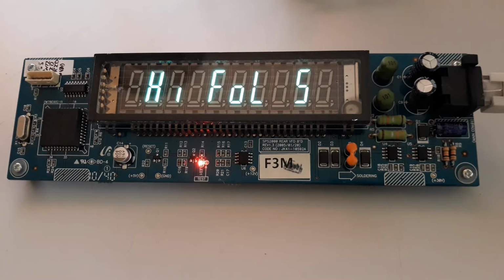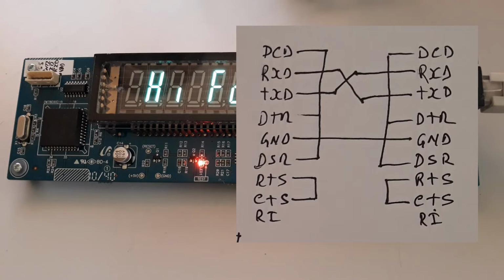UCN5812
This is a rear optional panel of a POS system model: SAM4S, SPS-2000.
The communication with the panel is through a serial port RS232 and allow the direct send of text from terminal emulator.
The RJ45 is responsible to provide at panel the 12VDC and the pins to RS232 at same time.